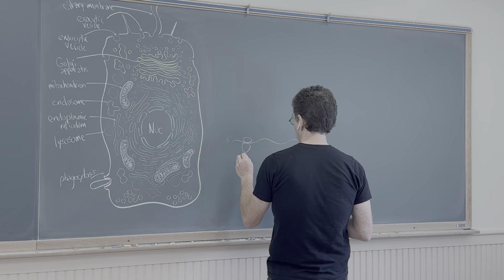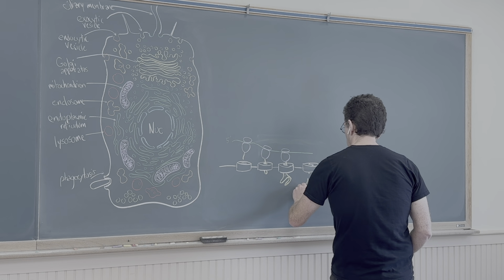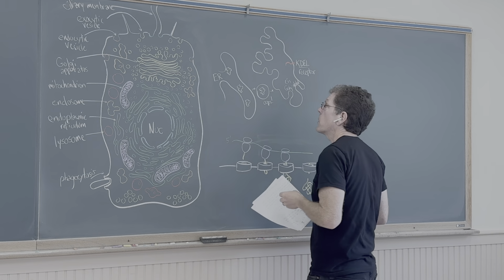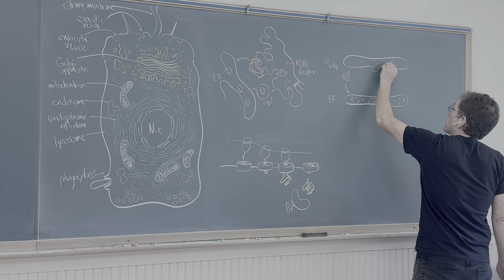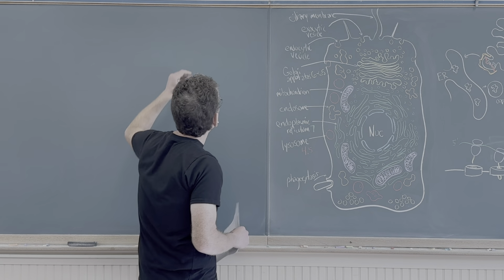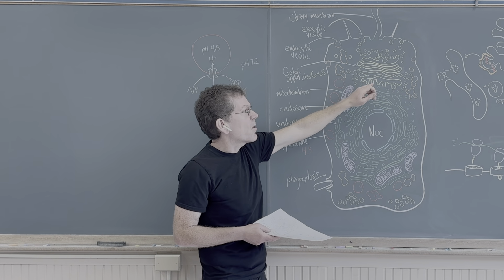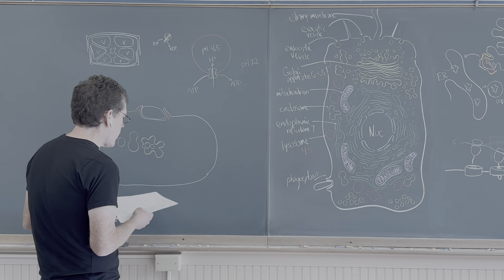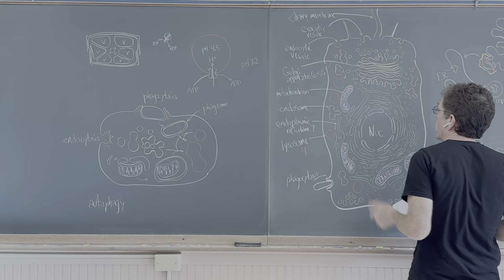Cell Physiology Lecture 27 – organization of the endomembrane system